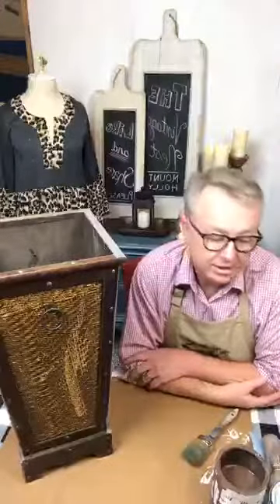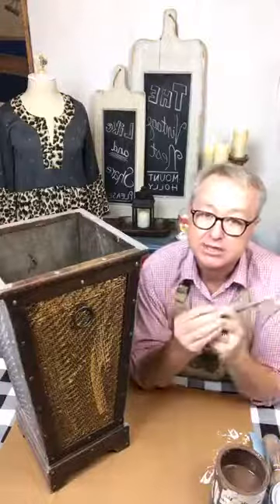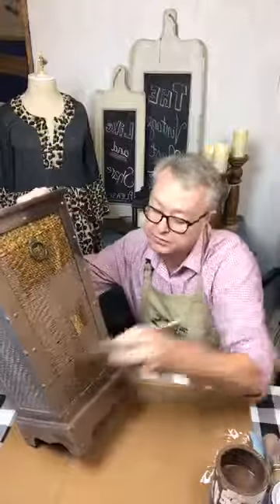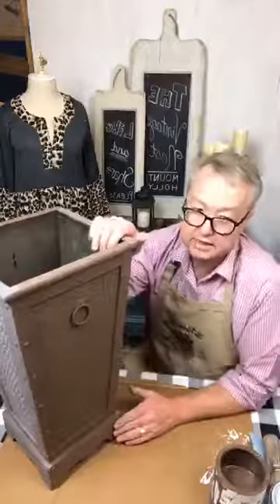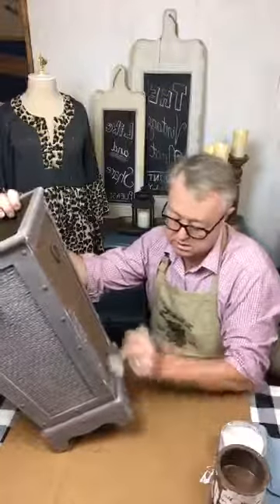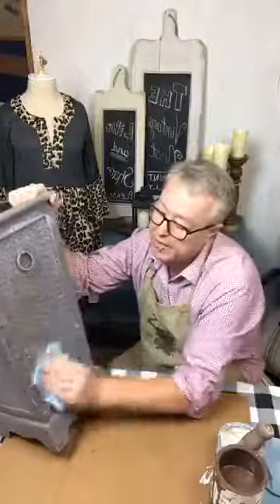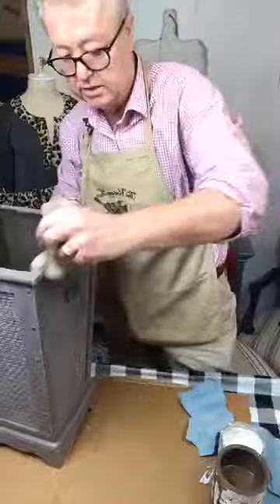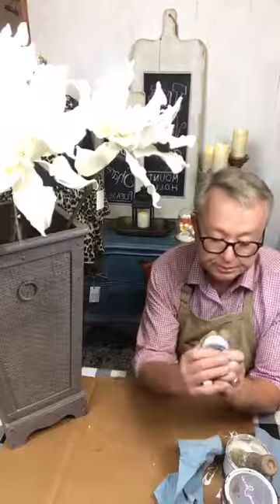Updating a Umbrella Stand with Annie Sloan Chalk Paint®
A quick home decor update using Annie Sloan Chalk Paint® and White Chalk Paint® wax.